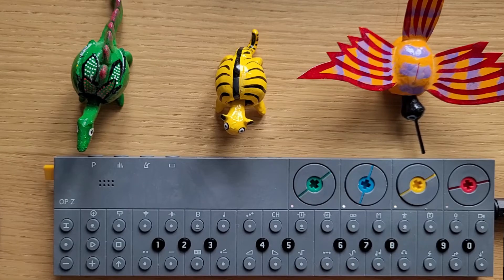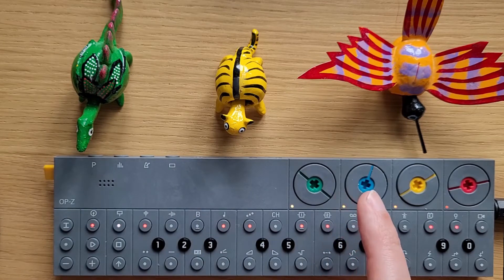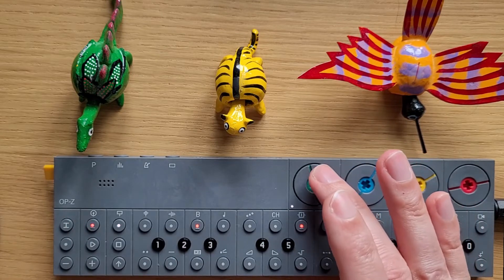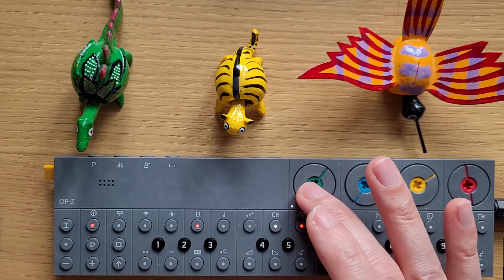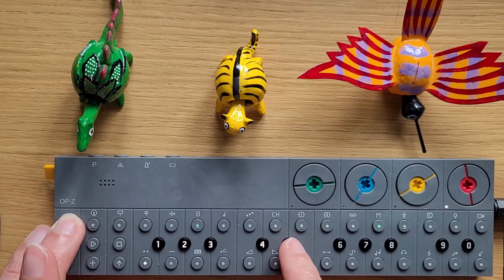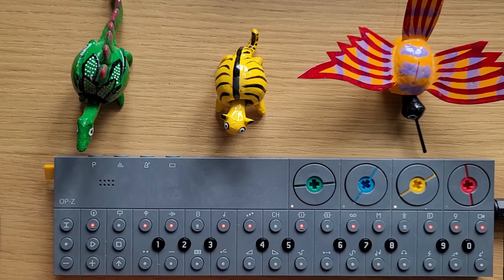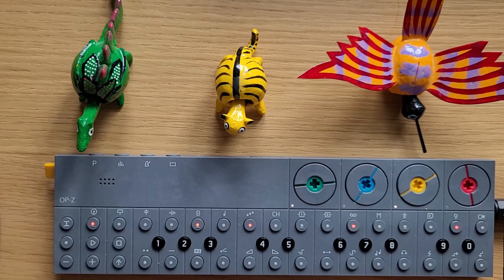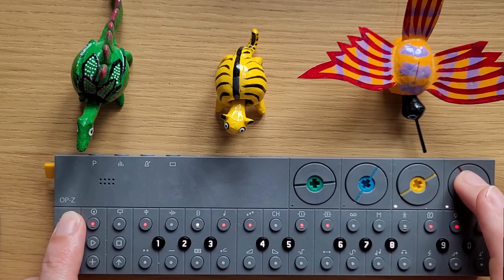The impressive OP-Z distortion effect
In which we discover a new workflow, find that the distortion effect is really rather good and overuse the tape track.